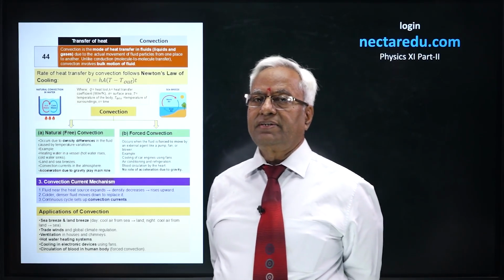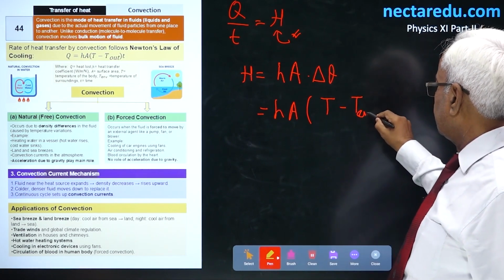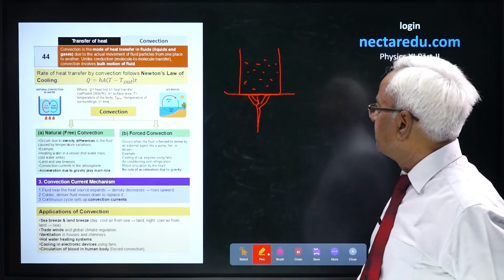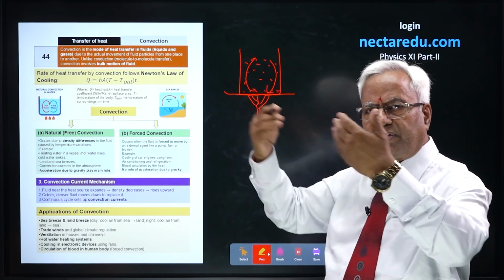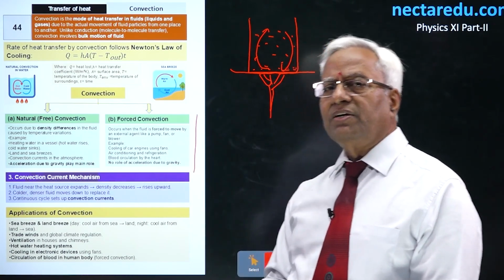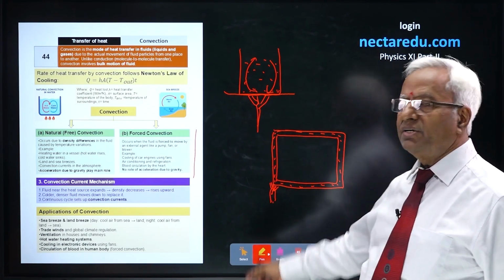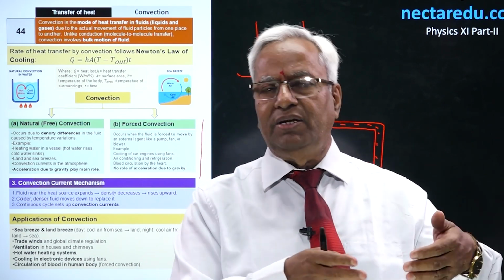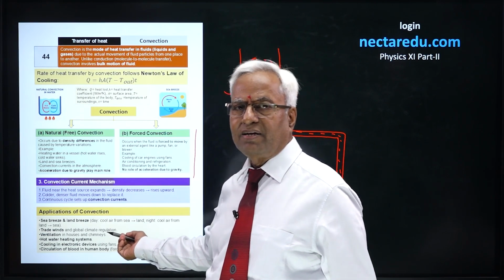Book-2(PXI Part-II Page-44)